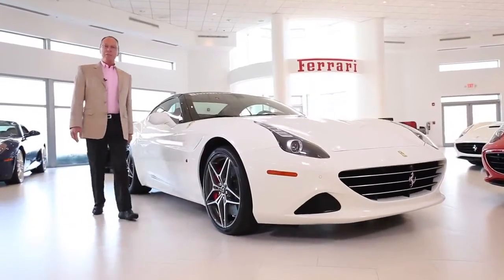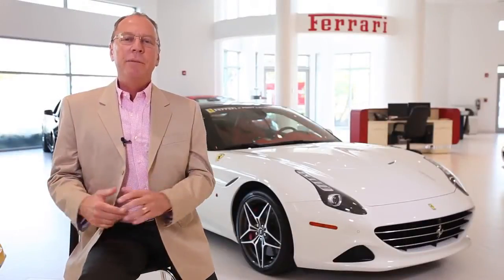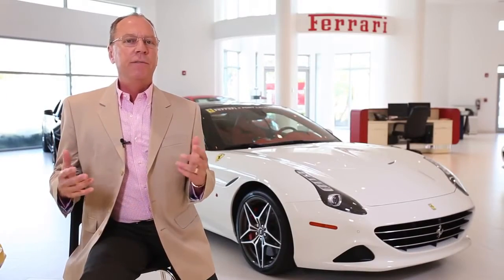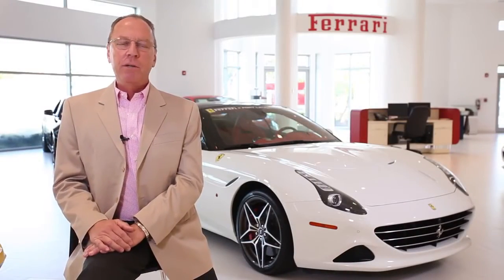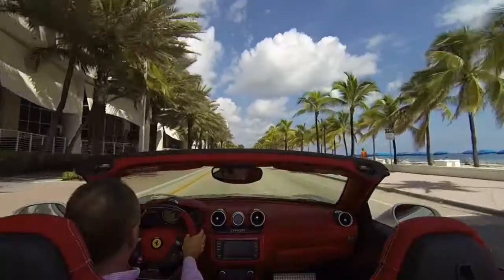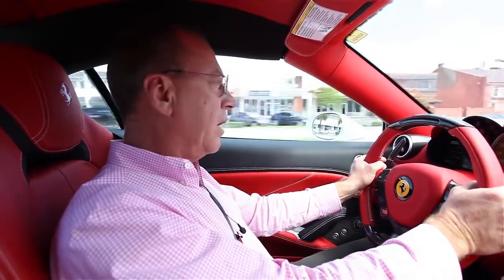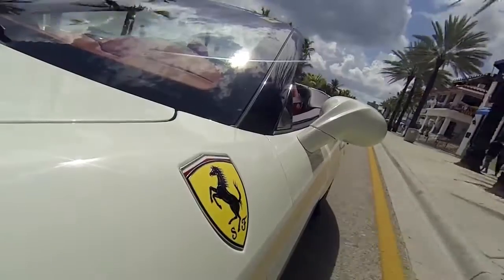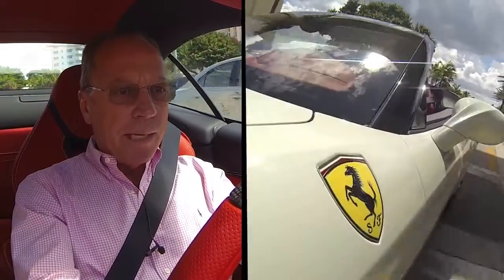Ferrari California T - Presented By Benn Correale from Ferrari Fort Lauderdale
Sporty, elegant, versatile: that's the Ferrari California T. Since the 1950s, in fact, this particular model has been the Prancing Horse's finest embodiment of all three characteristics. Now, however, the new California T adds a radical innovation to that honourable tradition whilst still retaining the model's highly renowned versatility. Experience the Ferrari California T at Ferrari of Fort Lauderdale.

To learn more, visit Ferrari of Fort Lauderdale in South Florida. ferrarifl.com
Located at:
5750 N Federal Hwy